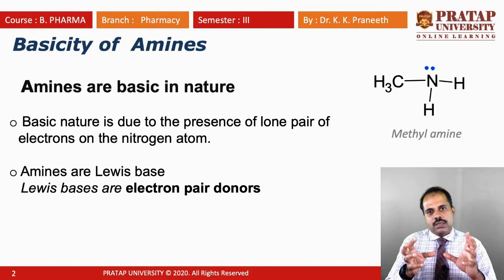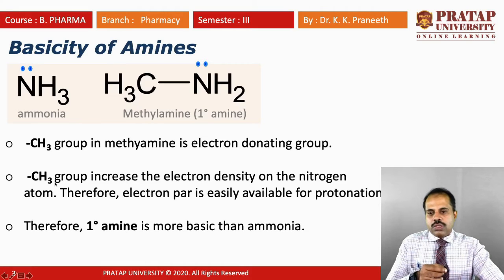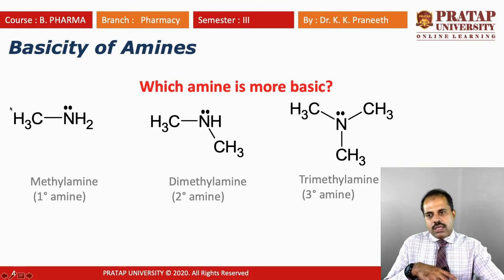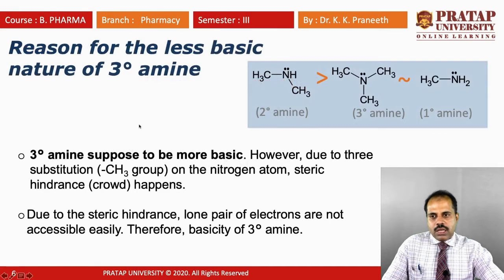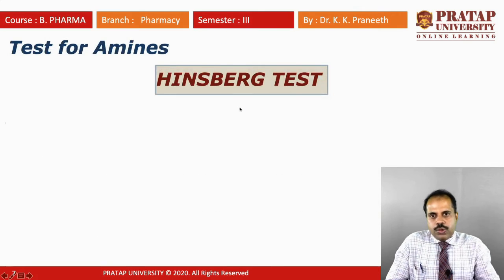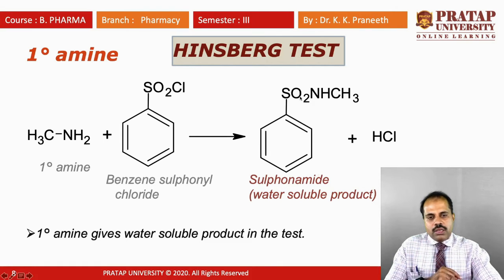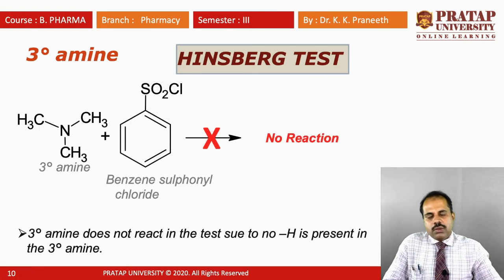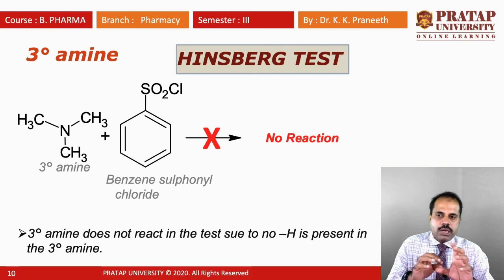Phenols,Aromatic Amines and Acids_Part 5_B.Pharma_SEM III_II YEAR_BP301T_Unit 2